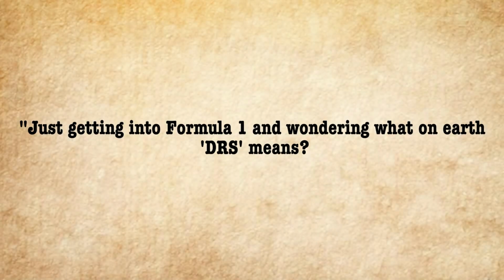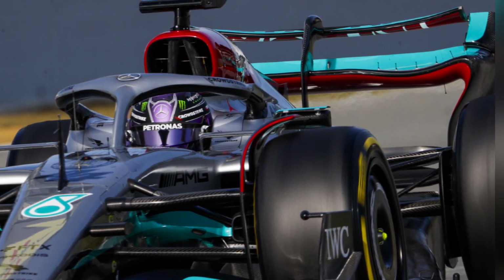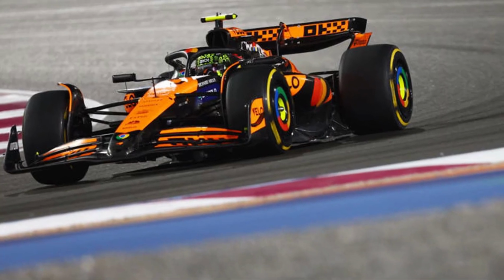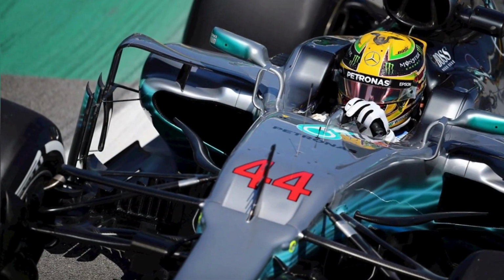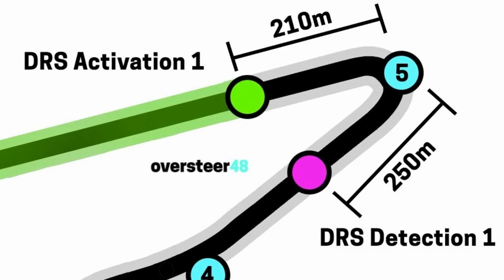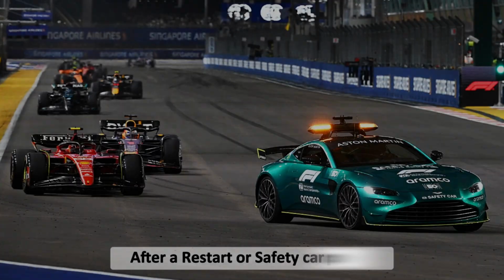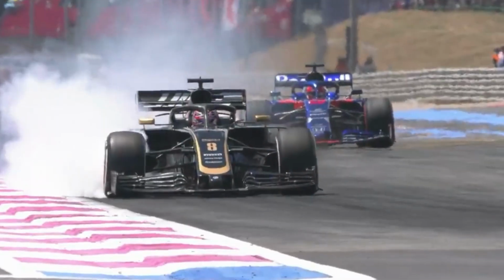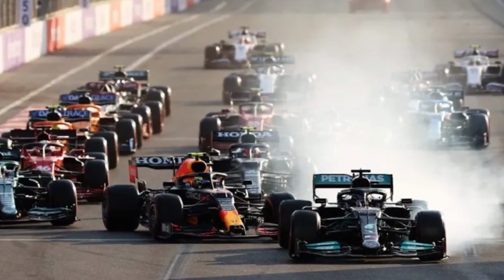What is DRS?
💨 Ever wondered what DRS means in Formula 1?
You’ve probably heard commentators mention it during races—but what is it, and how does it affect overtaking?

In this video, we explain DRS (Drag Reduction System) in simple terms:
✅ What DRS actually does
✅ Why it was introduced
✅ How drivers use it
✅ The rules behind DRS zones and detection points
✅ Why it’s both loved and hated by F1 fans

Whether you’re a beginner to F1 or just want a better understanding of race strategy, this breakdown will make every Grand Prix more exciting to watch.